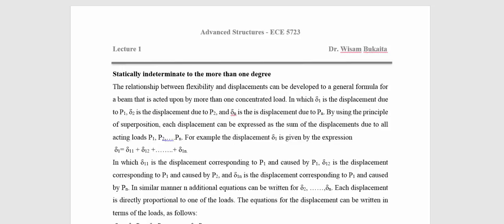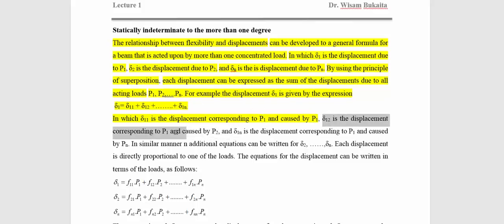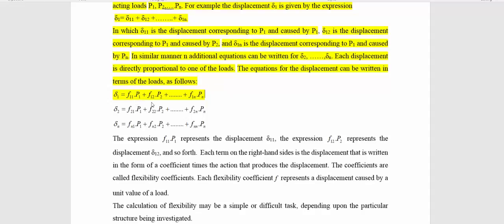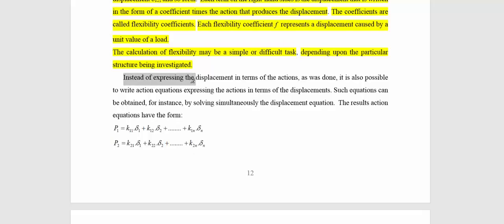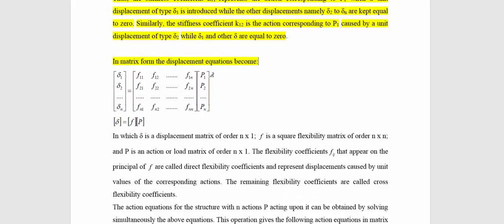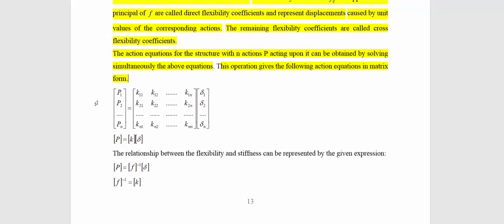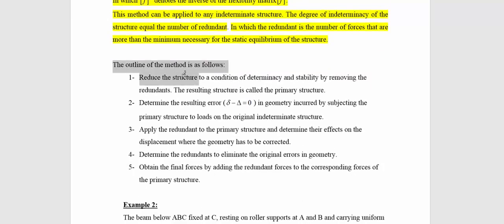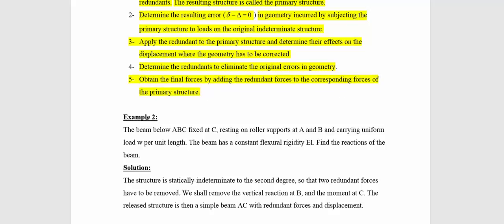Lecture1-force method part3